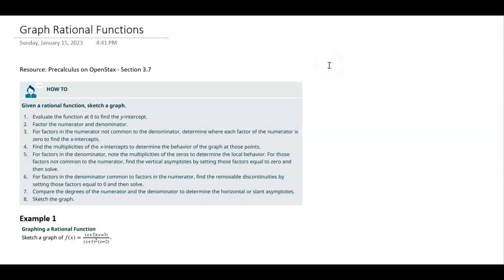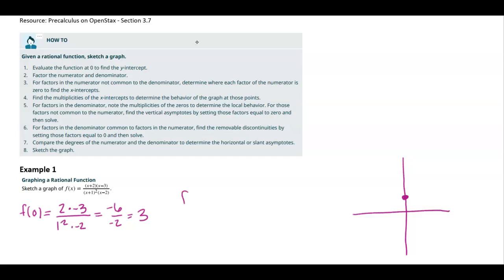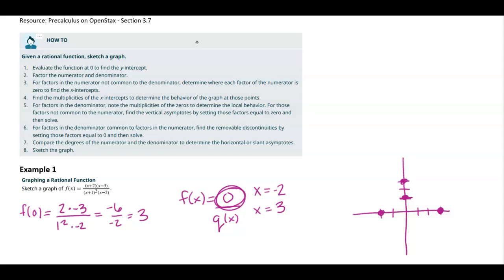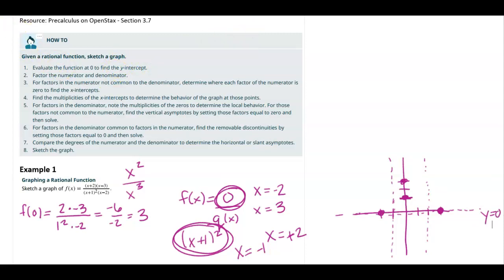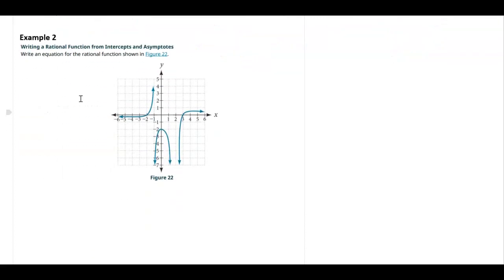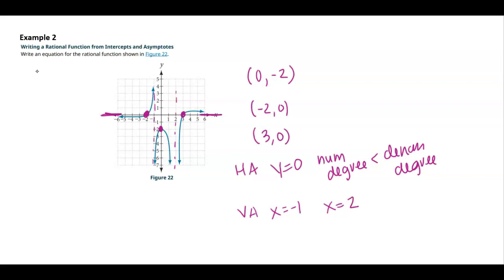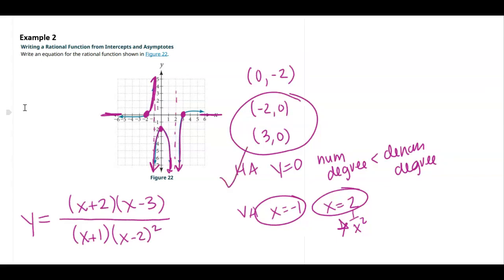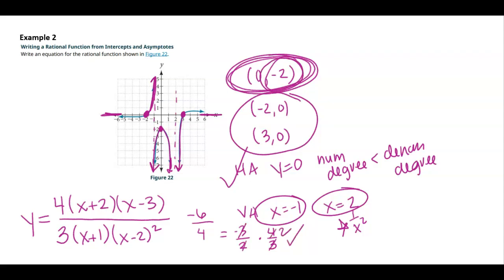MATH 2412 - Graph Rational Functions